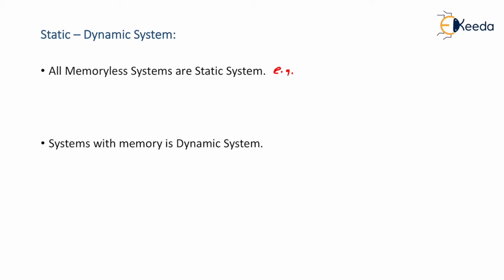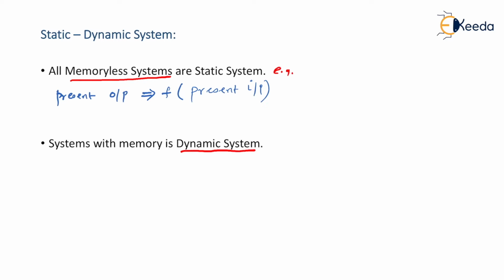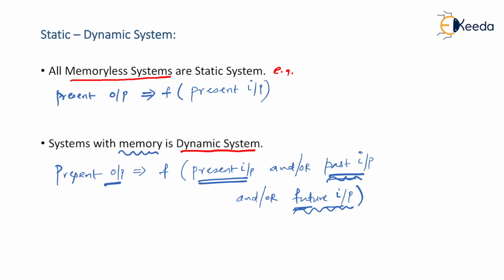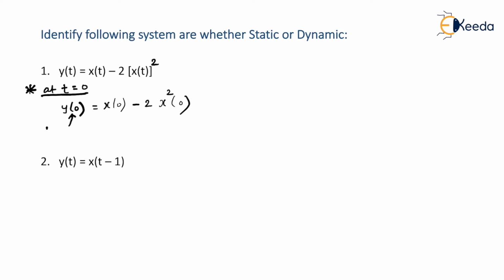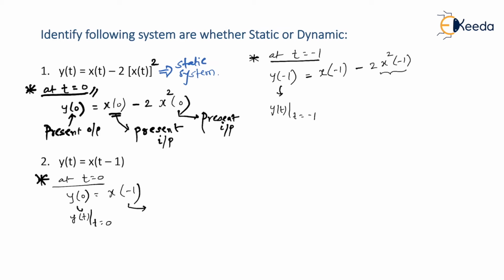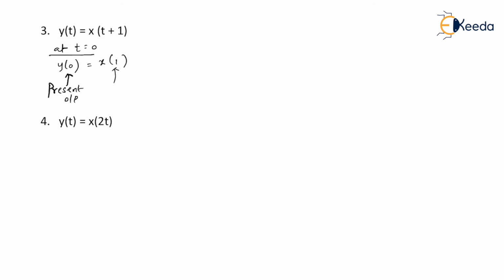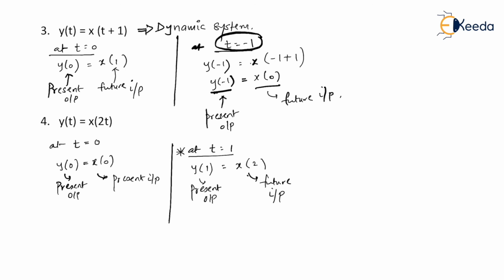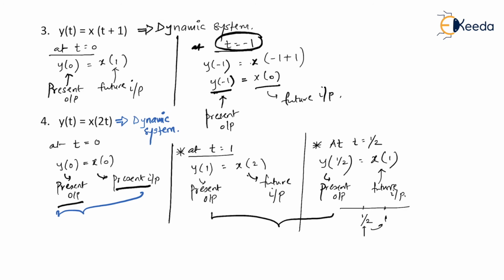Crucial Concepts: Static And Dynamic Systems For GATE Signals And Systems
Explore the fundamental concepts of Static and Dynamic Systems in this comprehensive video lecture on Signals and Systems, tailored for GATE exam preparation. Gain a deep understanding of the principles governing these systems, their behavior, and their applications. Whether you're a student studying for an exam or an enthusiast eager to expand your knowledge, this video provides clear explanations and real-world examples to enhance your understanding.

In this video, we delve into the intricacies of Static Systems, which maintain a constant output for a given input, and Dynamic Systems, which exhibit a changing output in response to varying inputs. Learn about their characteristics, differences, and the mathematics behind their analysis. We cover essential topics such as system stability, time-domain analysis, and frequency-domain analysis, ensuring a holistic grasp of the subject matter.

Key Topics Covered:

Definition and Characteristics of Static Systems
Definition and Characteristics of Dynamic Systems
Time-Domain Analysis of Systems
Frequency-Domain Analysis of Systems
System Stability and its Importance
Real-World Applications of Static and Dynamic Systems

Happy Learning.